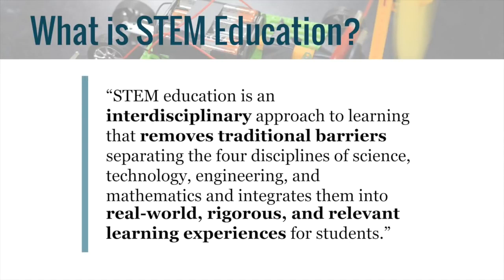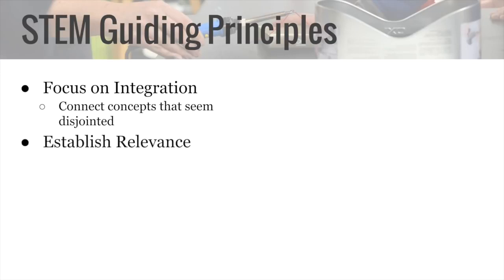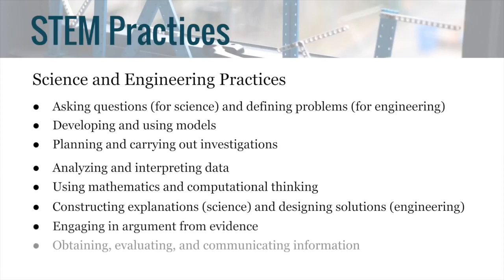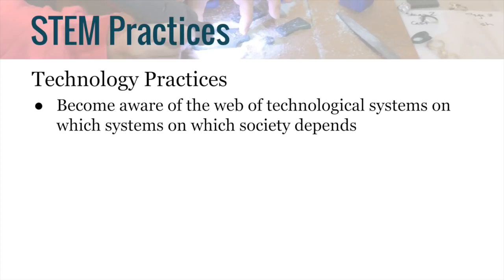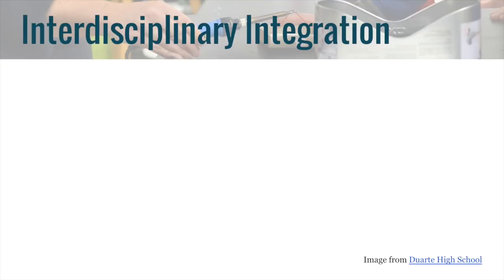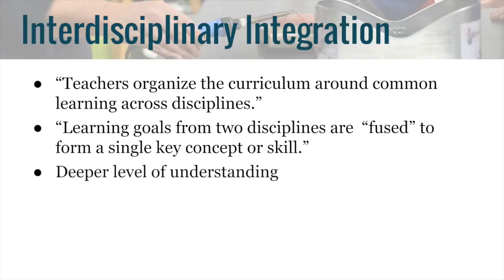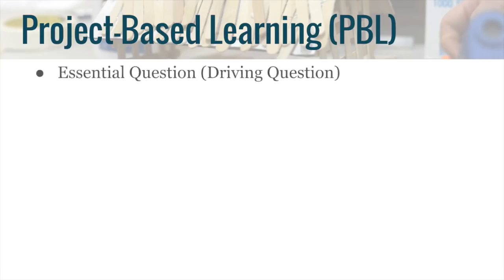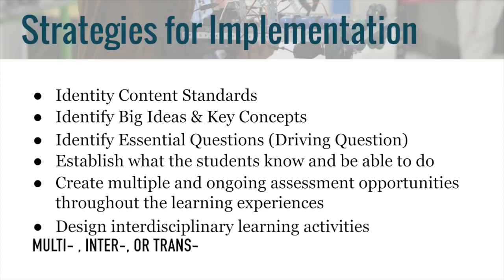STEM Education Overview | Taleemo